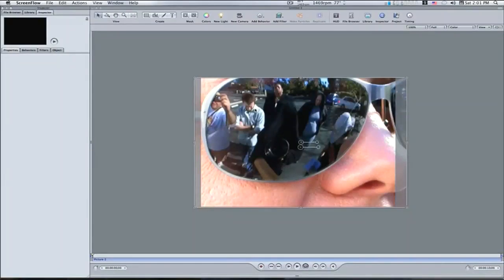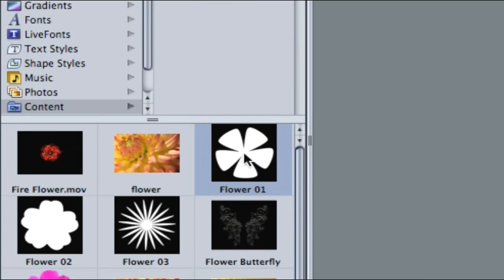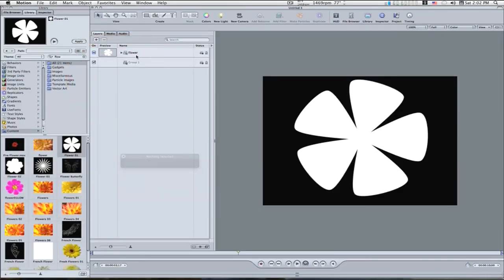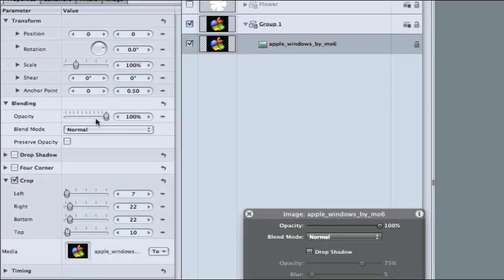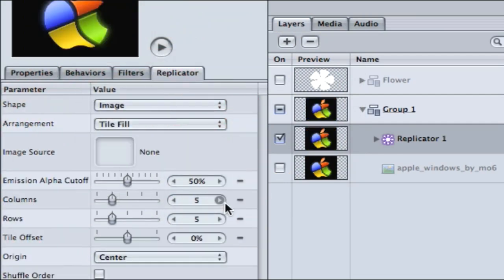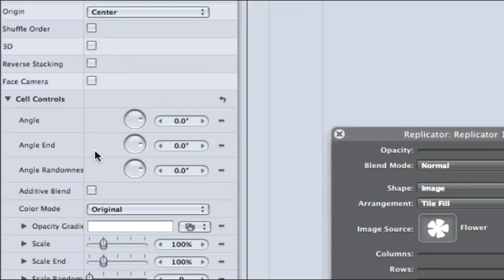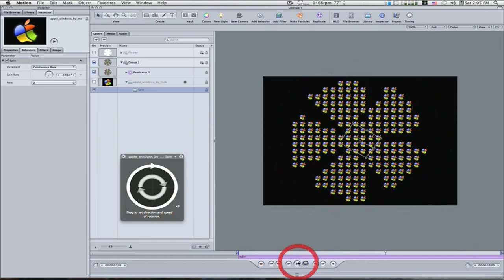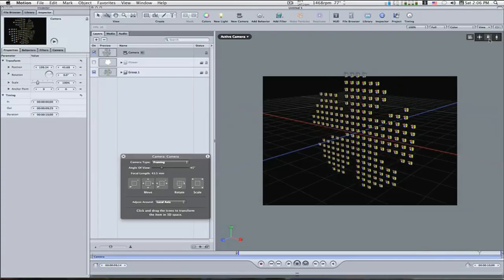Motion 3 Tutorial: Basic Replicators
Not a real in depth tutorial, those are coming. This just gives you a feel of replicators in motion.